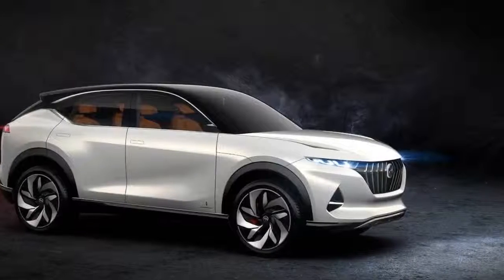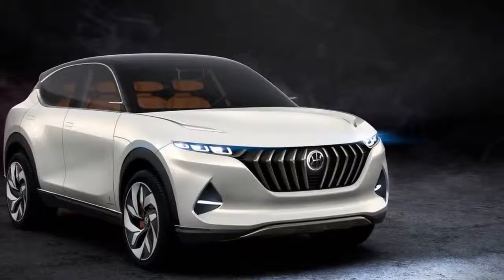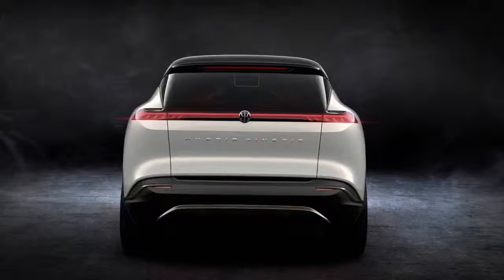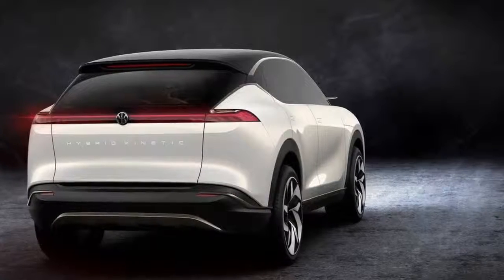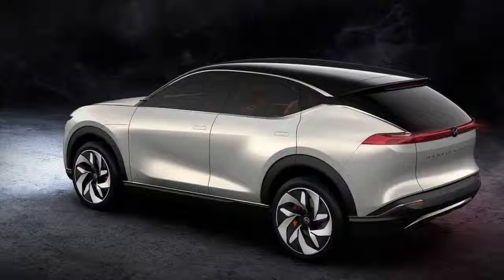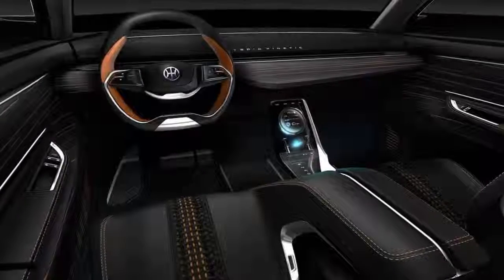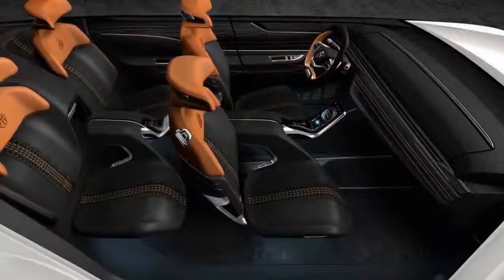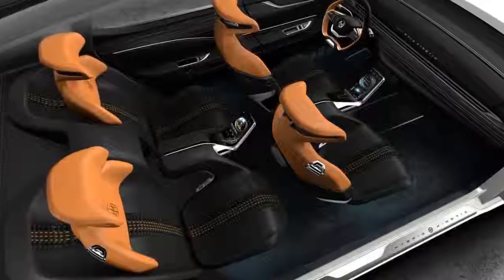The Pininfarina K350 Concept Is A 400 HP All Elect